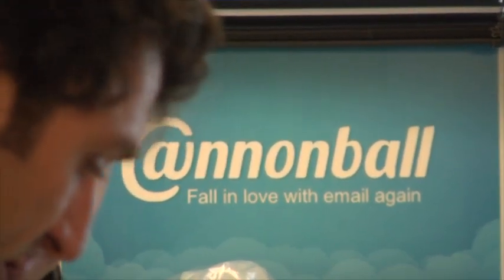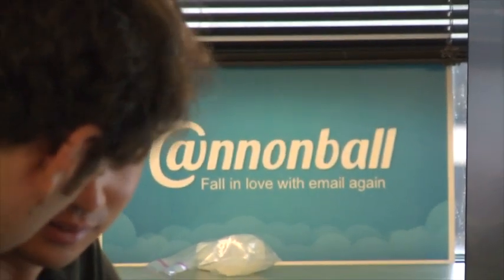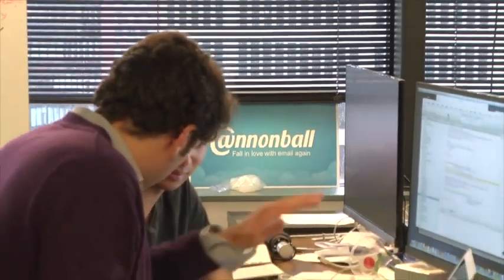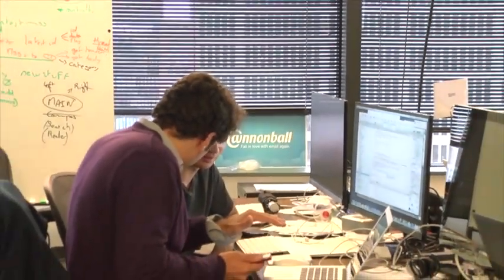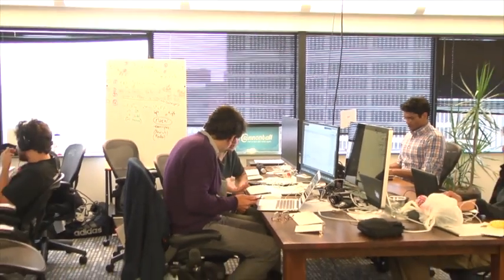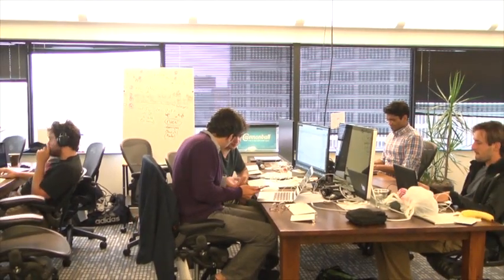Building an End User Profile - Interview with Co-Founder of Cannonball